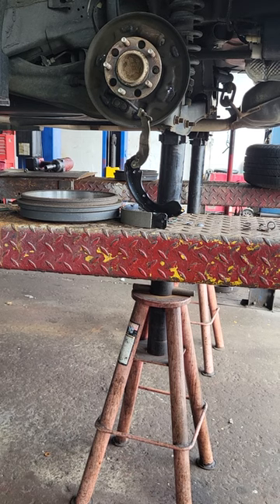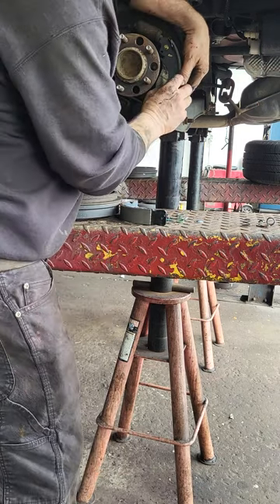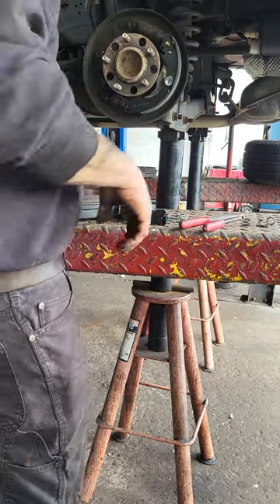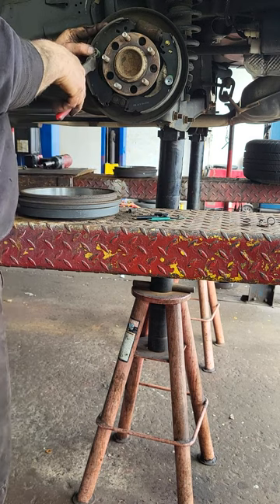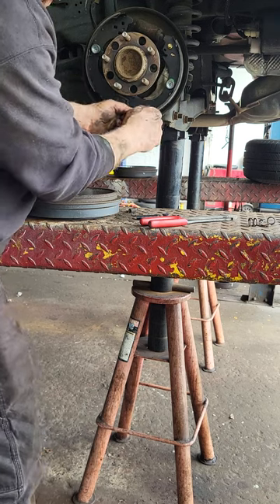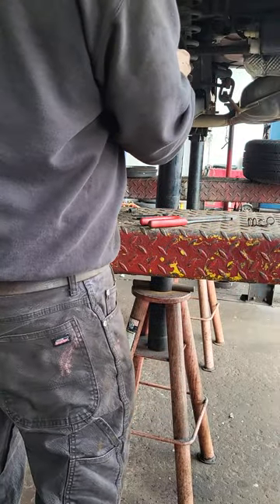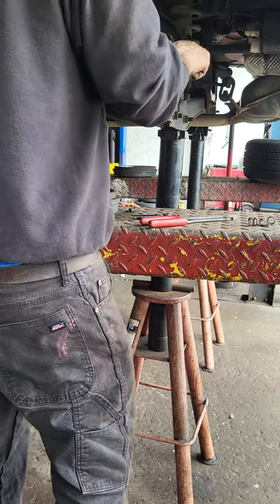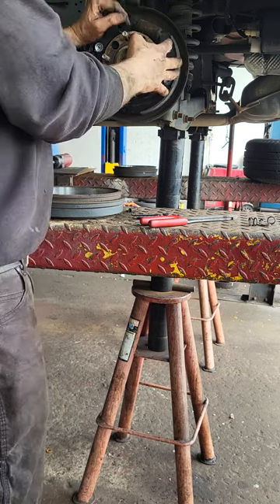Jeep patriot rear brake shoe job in a jiffy